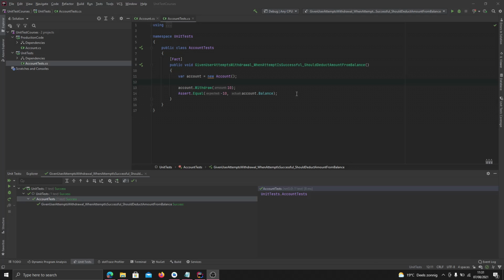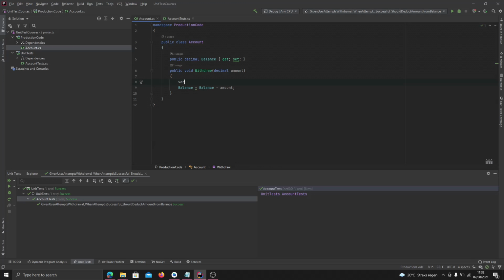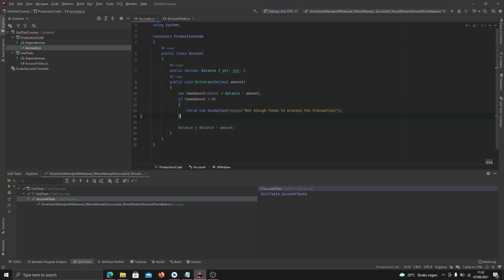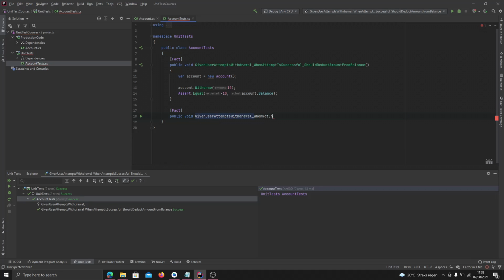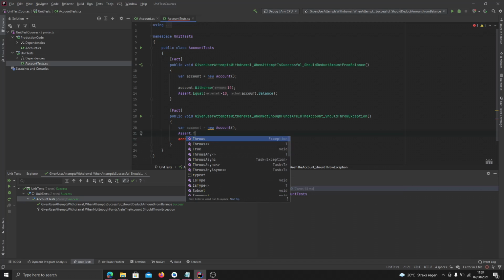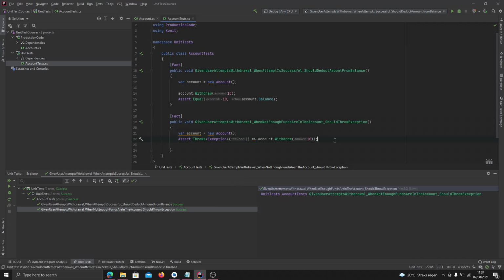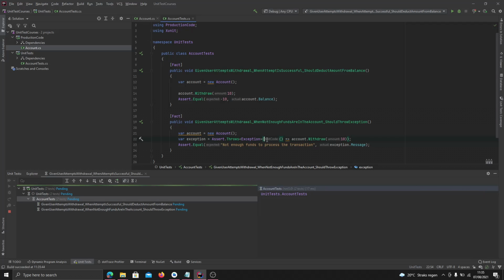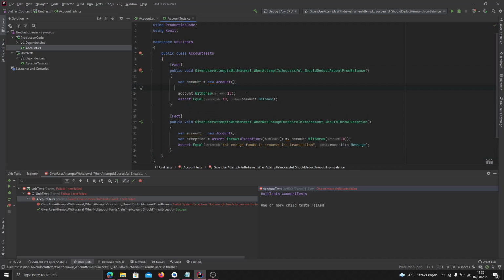How to Assert Exceptions | Unit Testing With C# And XUnit | #4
Learn how to assert that an exception has been thrown with XUnit